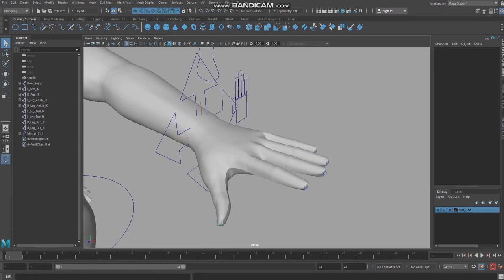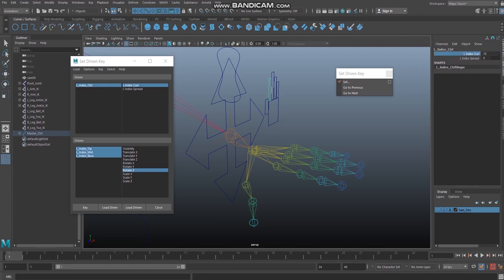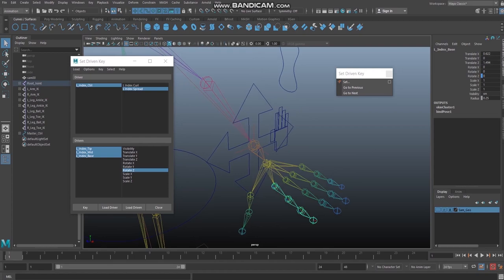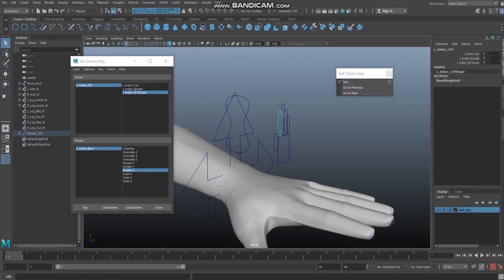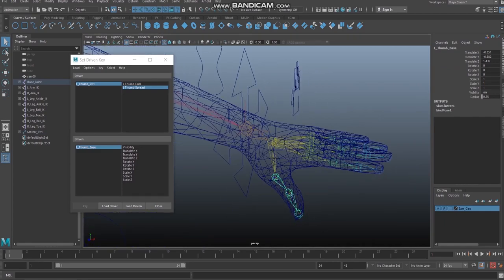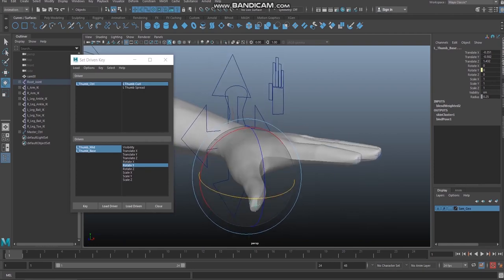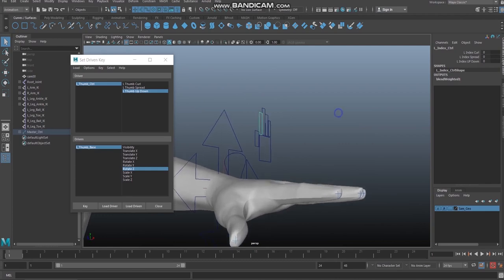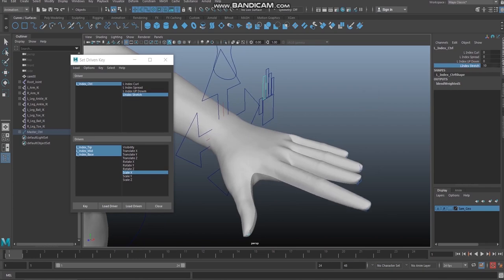10Fingers 02 1 1